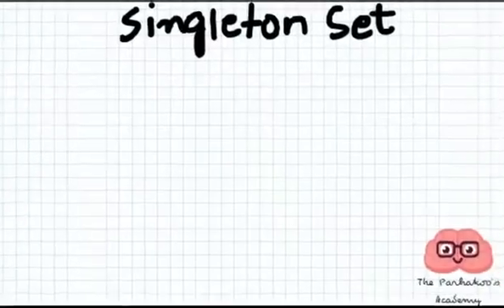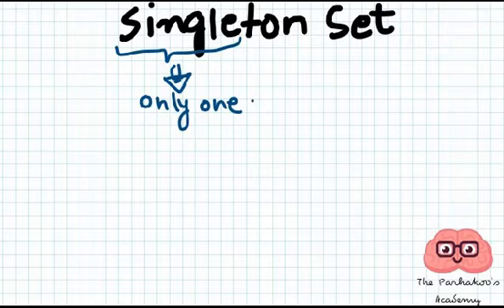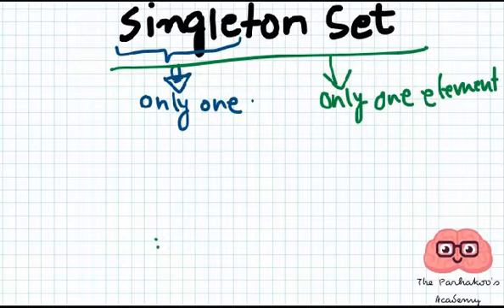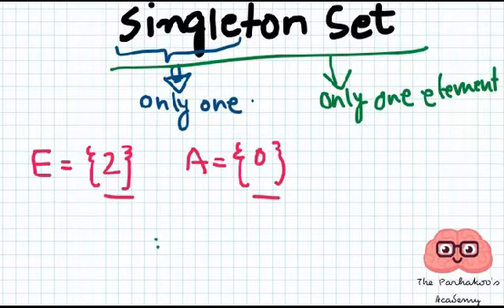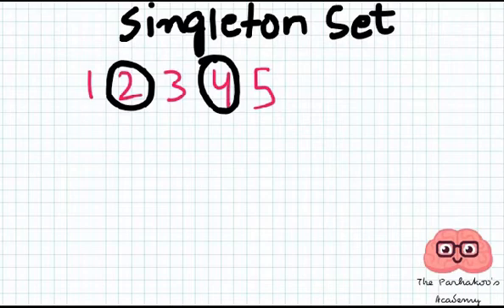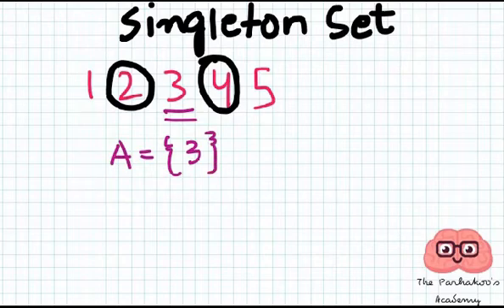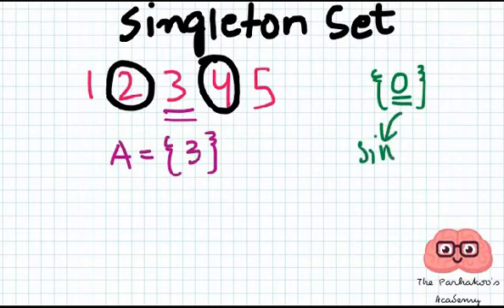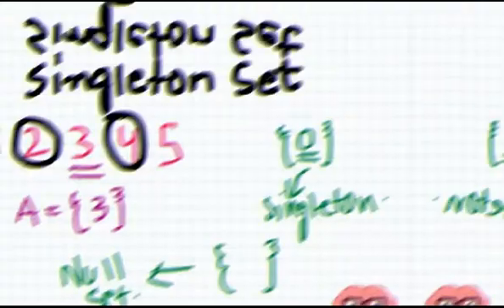4(c)-Type of Sets | Singleton Set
Hi Parhakoos,

This video is the third video in the series of types of sets .It explains singleton set with the help of examples.

The Parhakoo's Academy